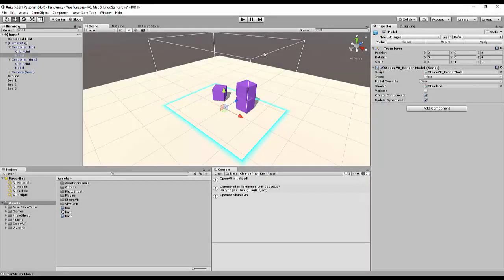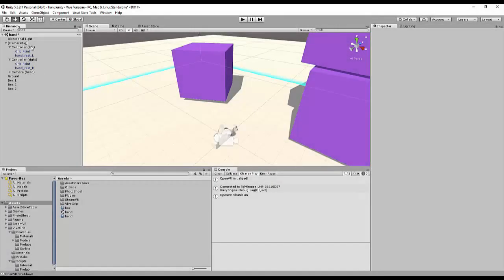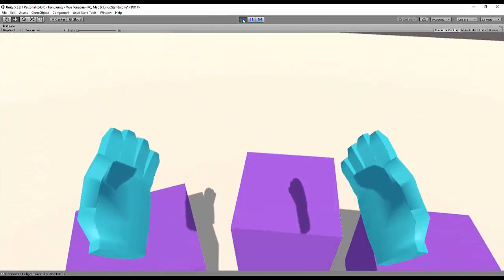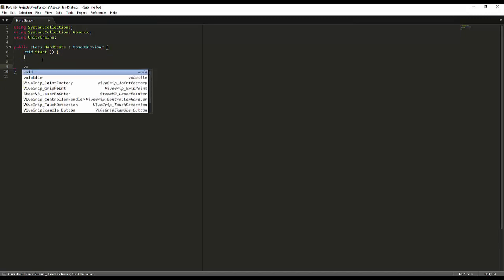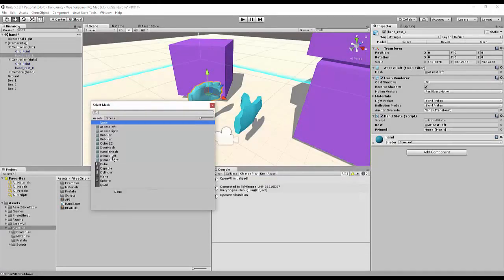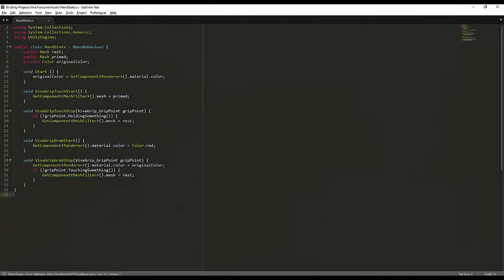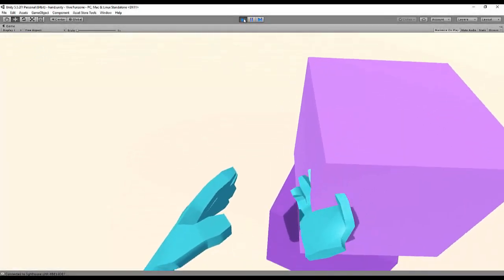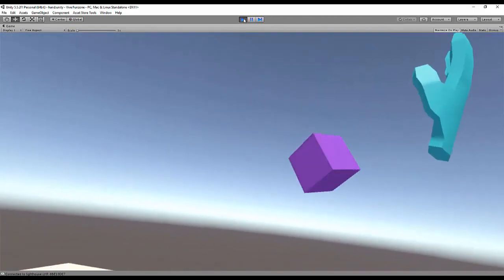Vive Grip - Custom hands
Looking to highlight and grab objects in Unity with the HTC Vive and physics? This video will show you how using Vive Grip's drag-and-drop scripts.

Tutorial steps:
- Remove the "Model" objects in the SteamVR "[CameraRig]" prefab
- Add your own custom models in their place
- Add a new script that handles:
ViveGripGrabStart
ViveGripGrabStop
ViveGripTouchStart
ViveGripTouchStop

- Change the colour for grabbing and rendered mesh on touch
- Use the optional ViveGrip_GripPoint argument to handle state edge cases